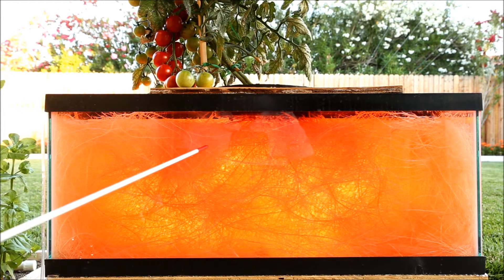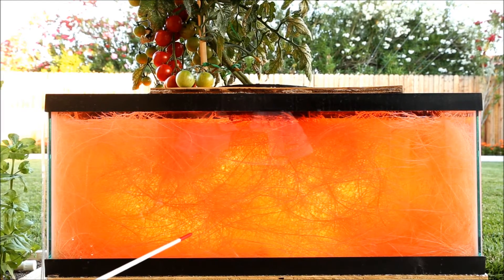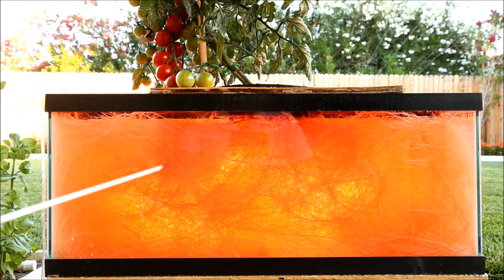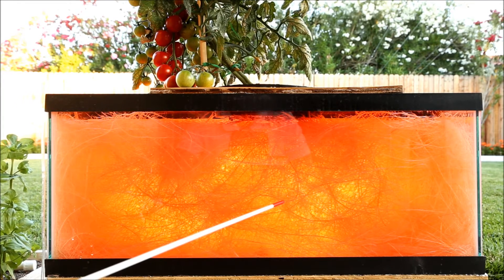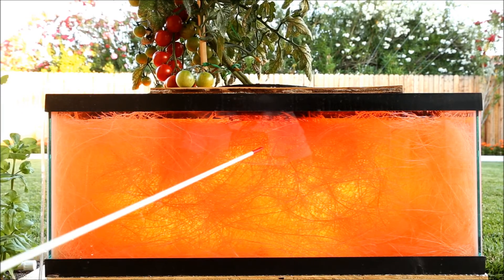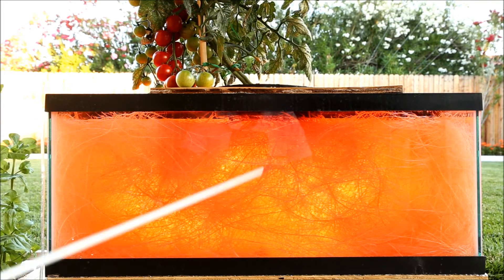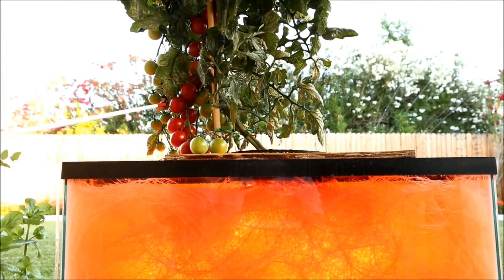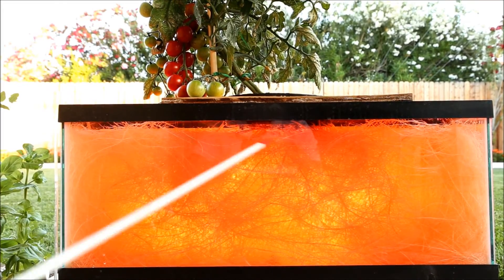June Hydroponic Tomato Update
How the roots of the 20-gallon aquarium hydroponic tomato have grown in two months.